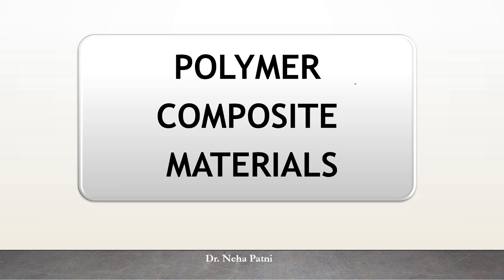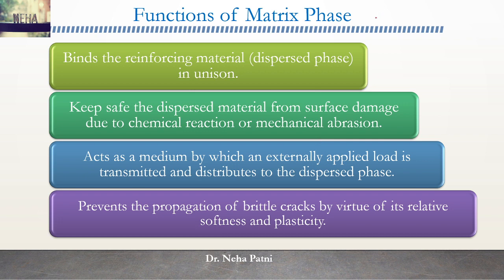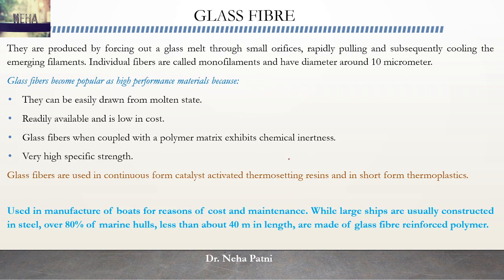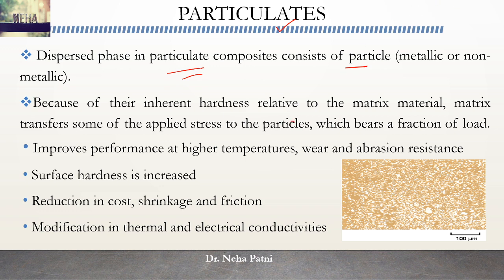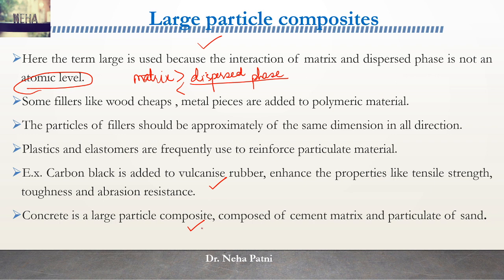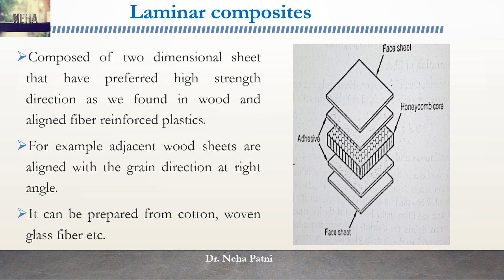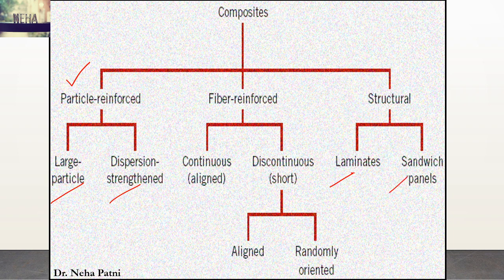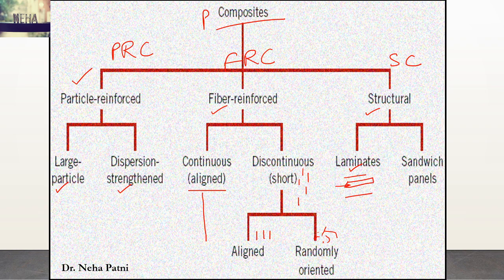Polymer Composites | Fibre reinforced composite | Particle reinforced composite | Laminates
Polymer composites, reinforcing material, glass fibre, carbon fibre, armid fibre. use in reinforced cement concrete, laptop, badminton racquet, ships, boats, helmet, bullet proof vest, fabric, racing car body, aeroplane body.